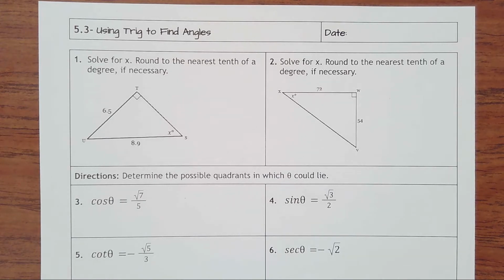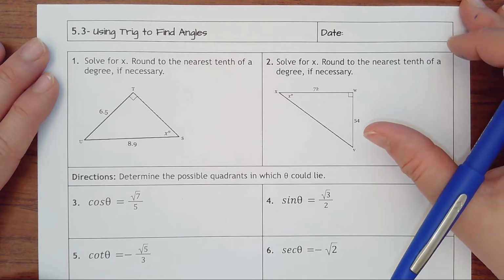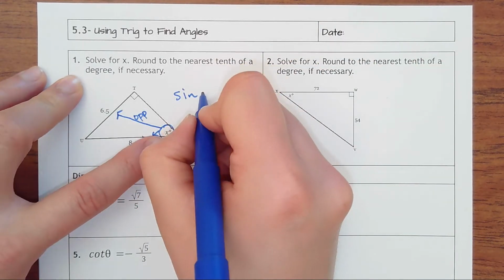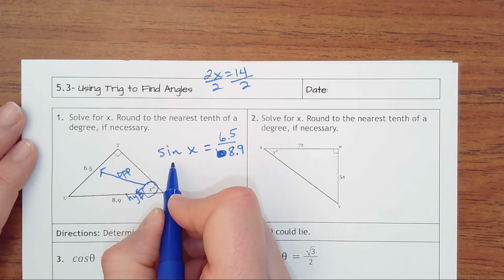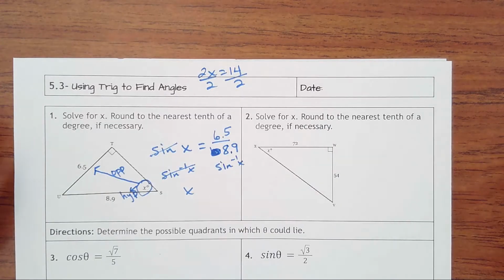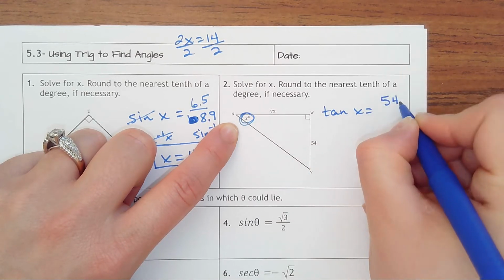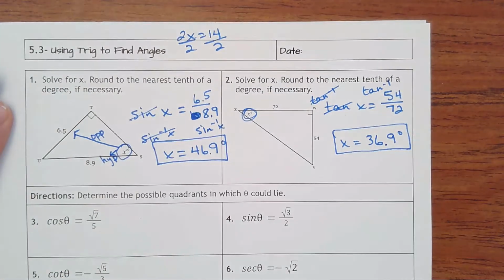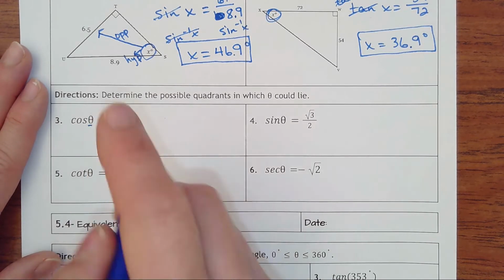5.3- Using Trig to Find Angles